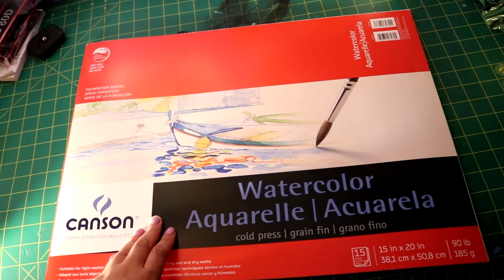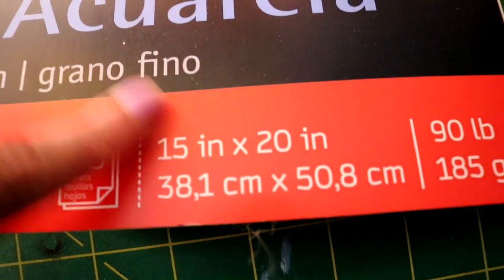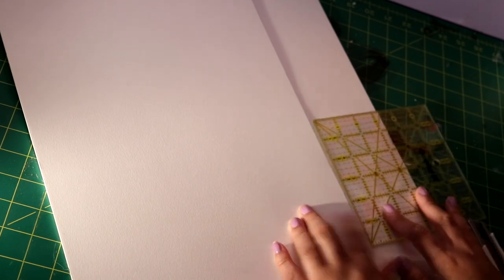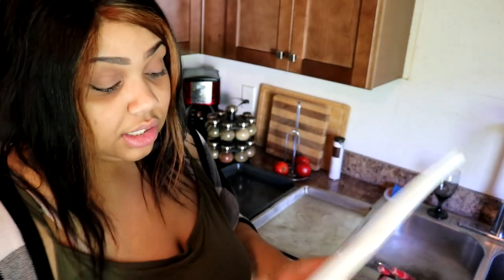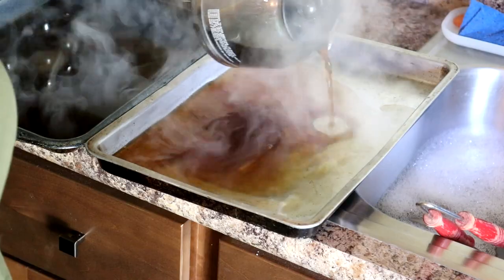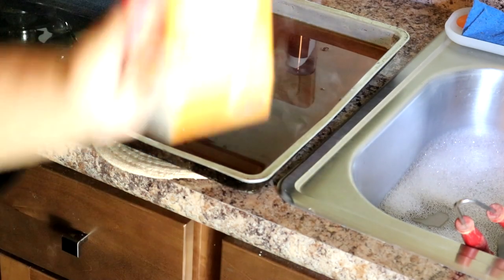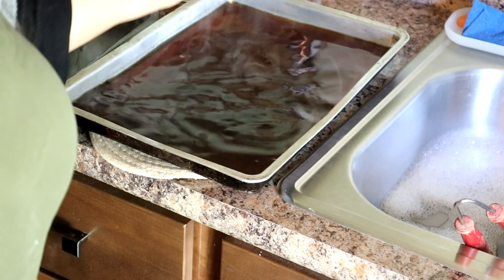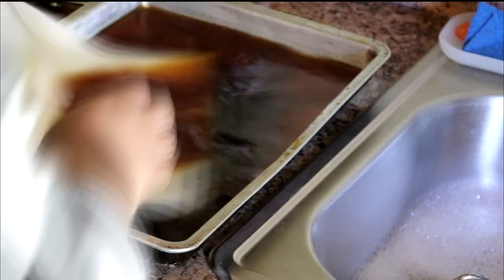Creating an Arcane Spell Book with Bookbinding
Hopefully, when the world is a bit better we can travel again! And when we do, I hope we all come out with some pretty cool spell books for larp, cosplay, props or personal reasons. How cool is that? I hope you like this video, everyone!

Thank you to our TOP TIER patrons!

-Starlight Evening (Soundcrate)
Spirit Of The Dream by Keys of Moon (freestockmusic)

//Tools Used
Canon Rebel T5 (1200D)
EFS 18-55mm Lens
Microphone (iPhone voice memo app)
Pixtor SDHC UHS-I ( 32 GB ) memory card - SanDisk
Tripod